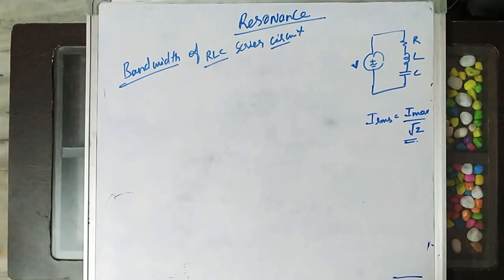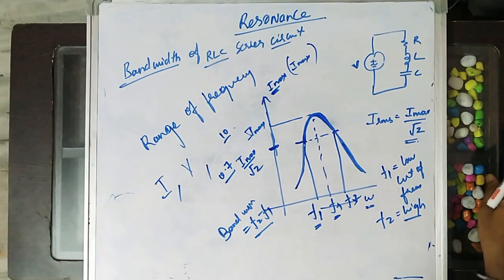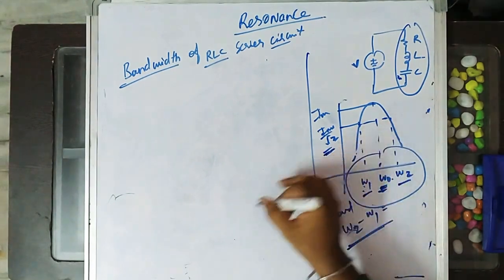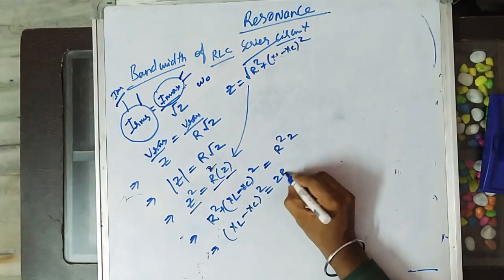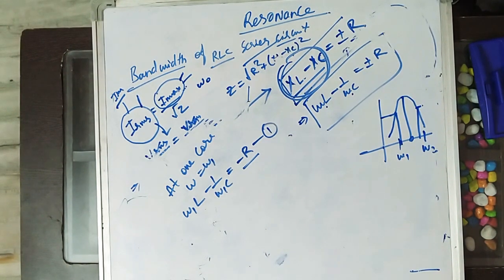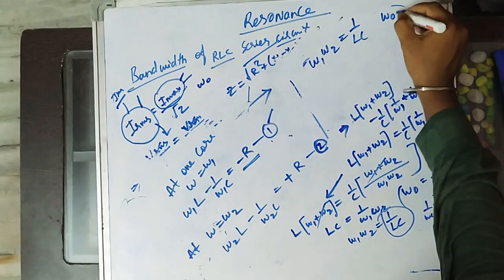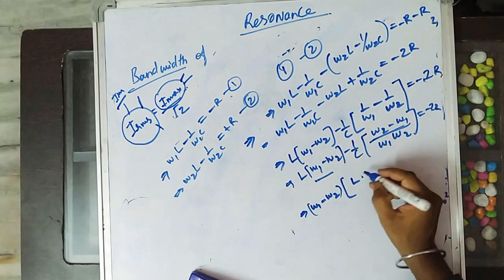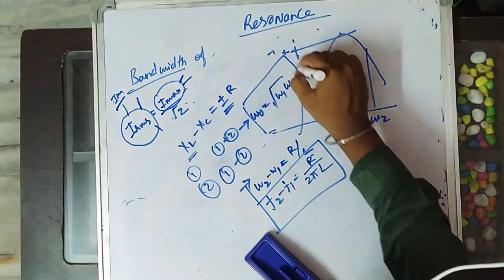Resonance lec-3 ( Bandwidth)